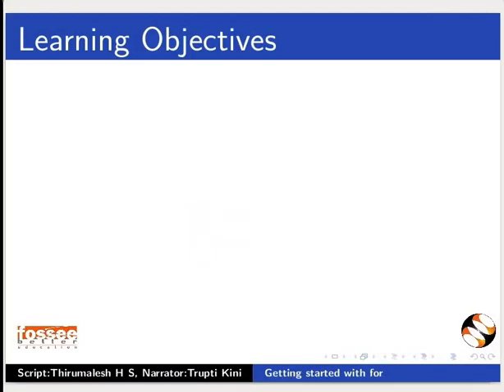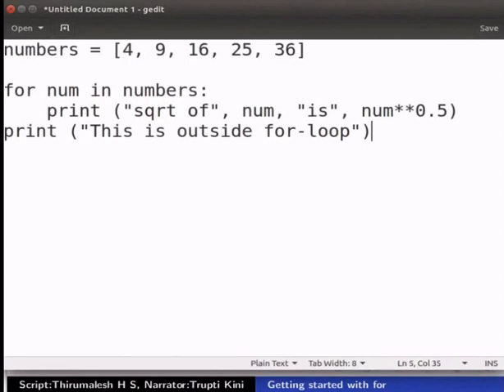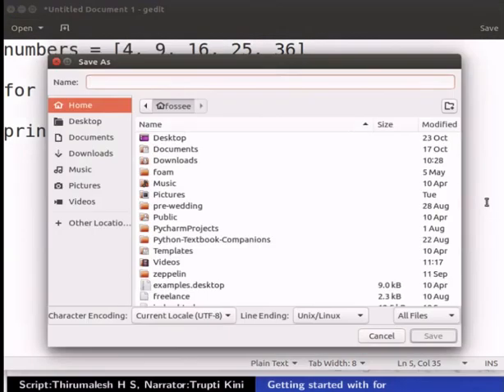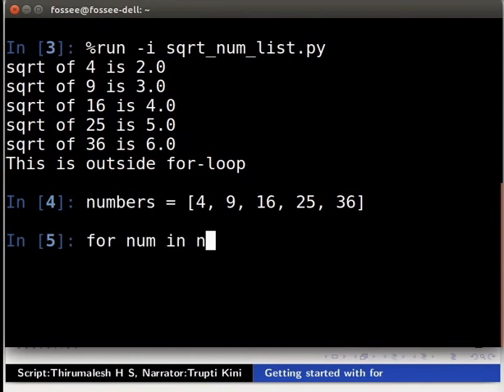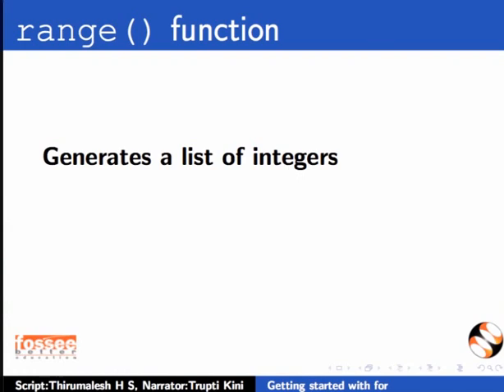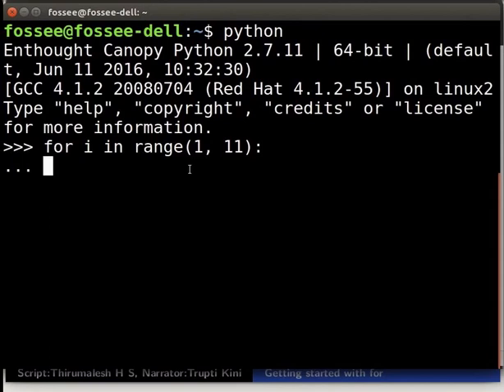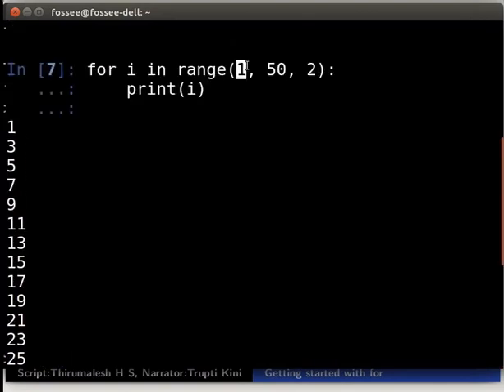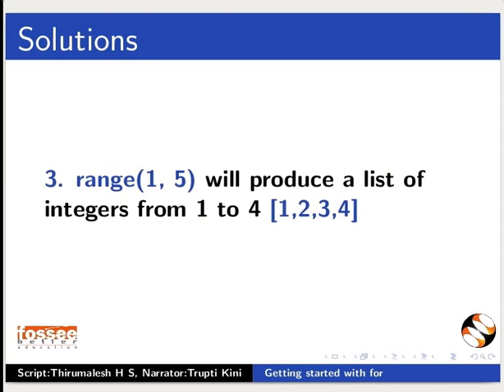Getting started with for - English